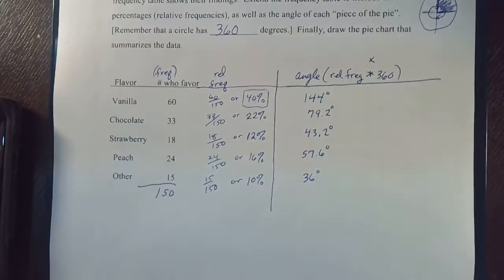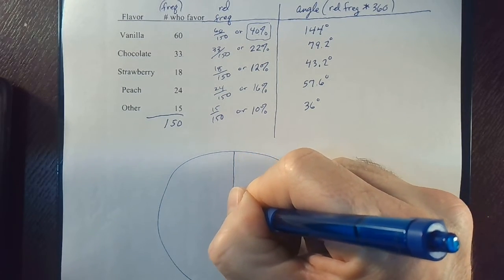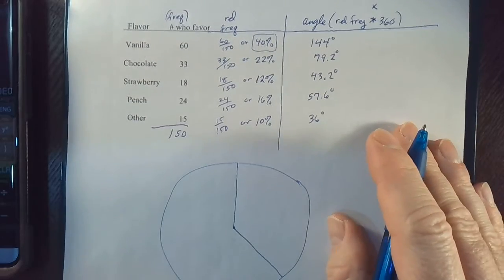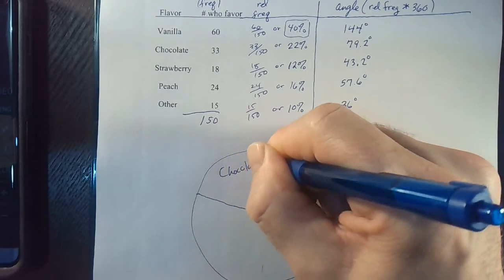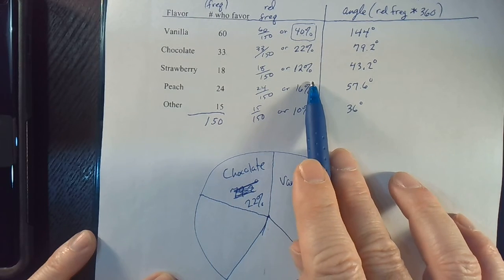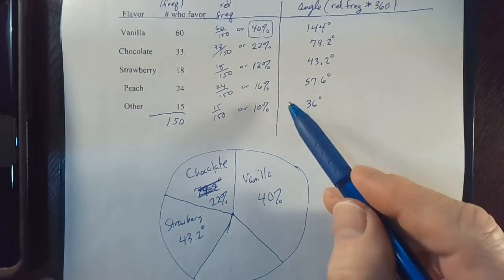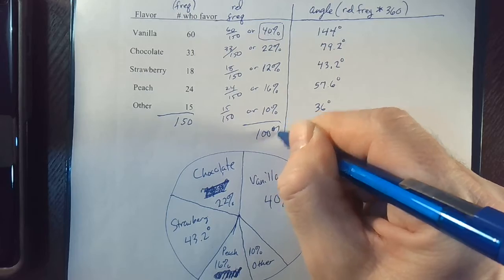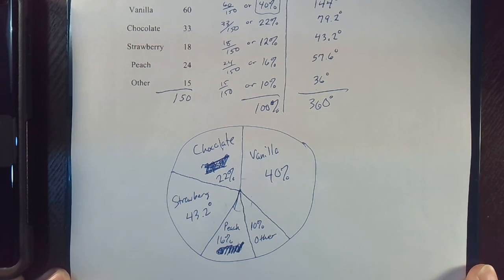Finite Math (8.1.e) Frequency Distributions (Statistics)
We discuss the basics of statistics beginning with frequency distributions.  We look at histograms (bar charts) to display both frequency and relative frequency, and we look at pie charts.